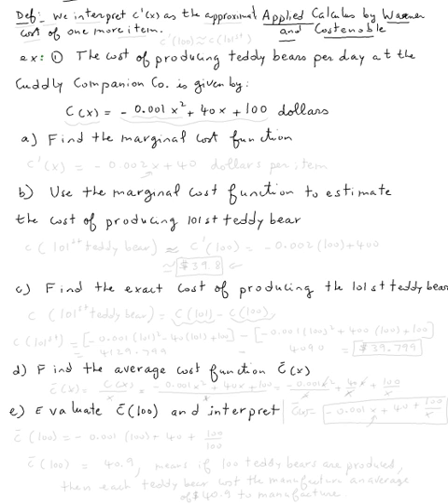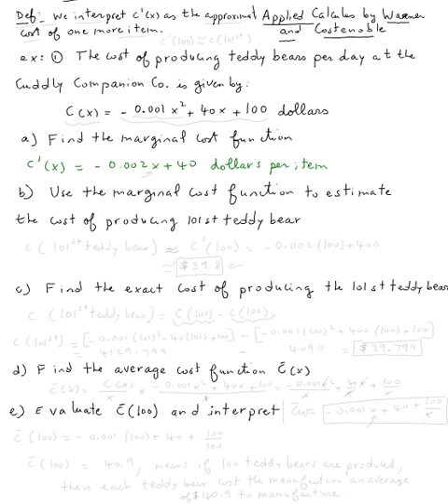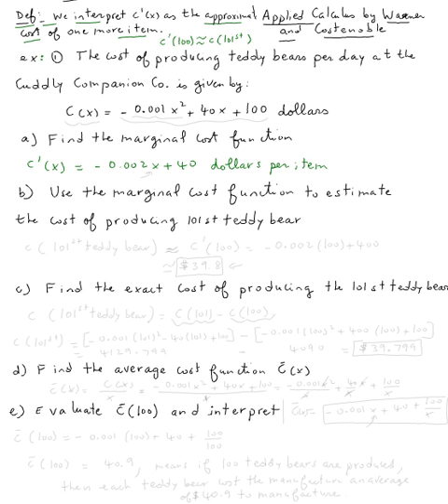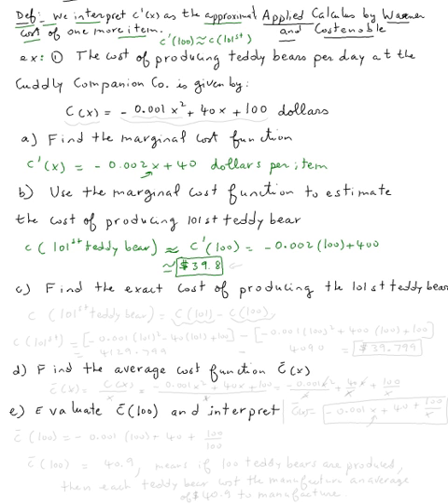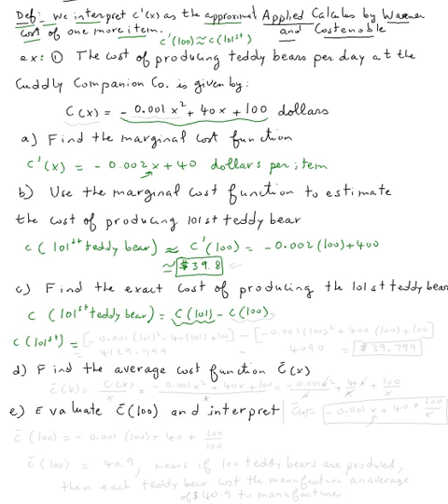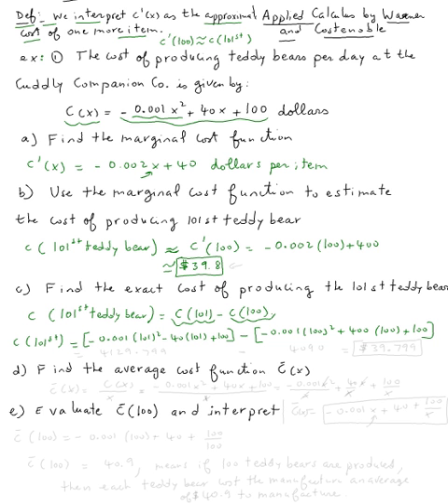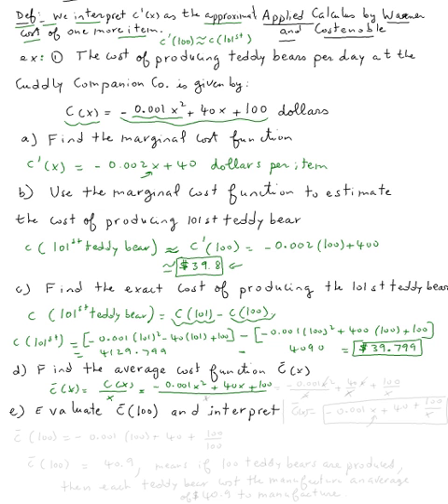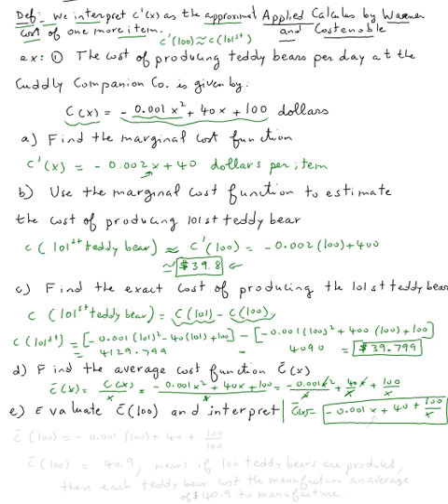Applications of Derivatives- Marginal Analysis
Applications of Derivatives- Marginal Analysis by Abdellatif Dasser - -
Valencia College Math Help 24/7